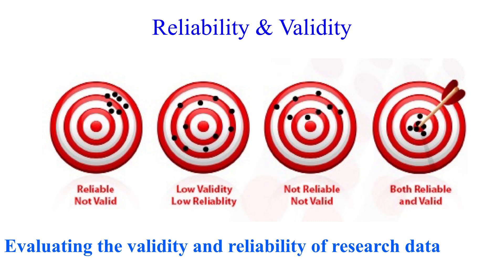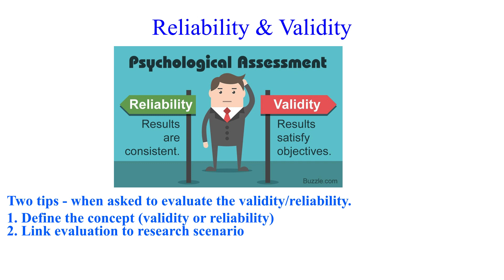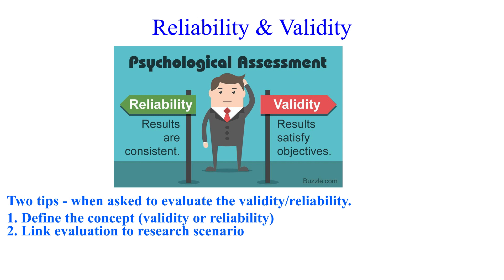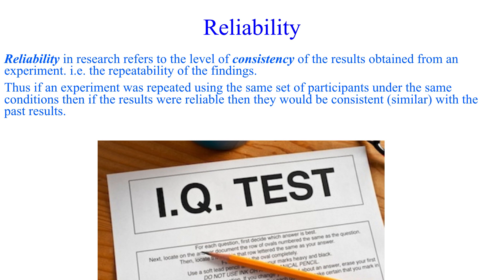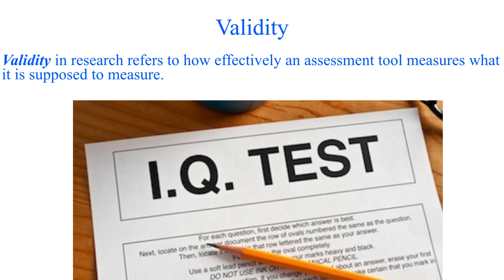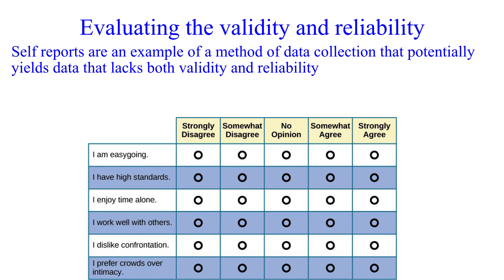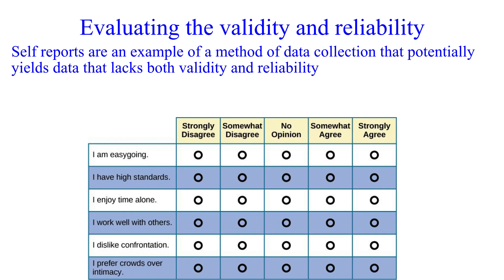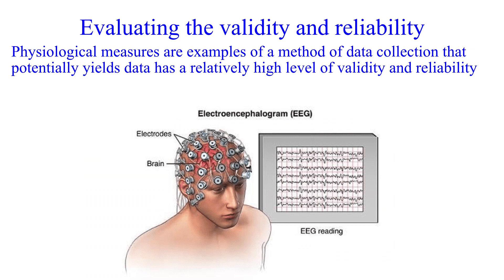Research validity and reliability - VCE Psychology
This clip provides a broad overview of the fundamental aspects of the validity and reliablity of research data to assist students when asked to evaluate the validity and/or reliability of the data generated from a research scenario.